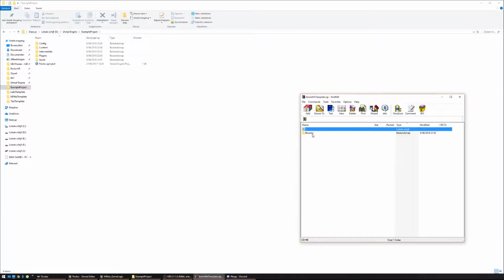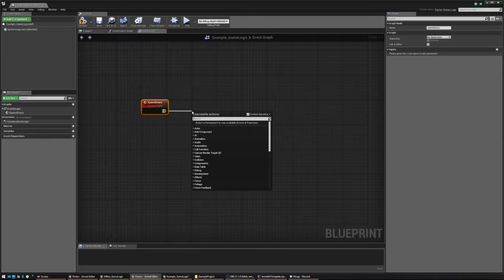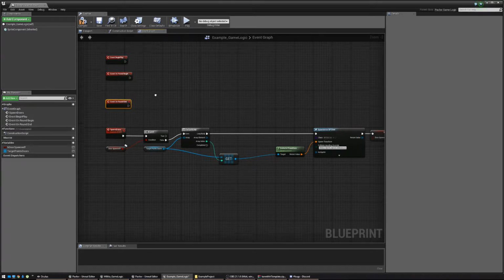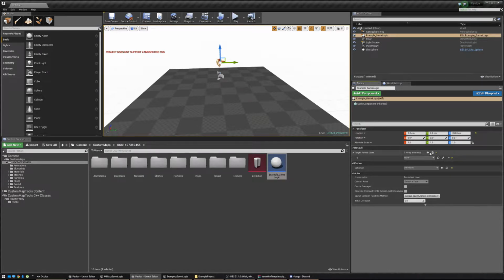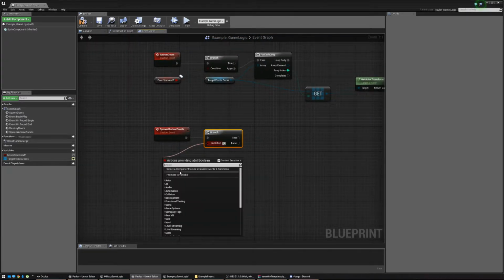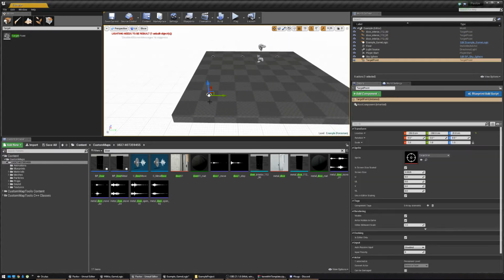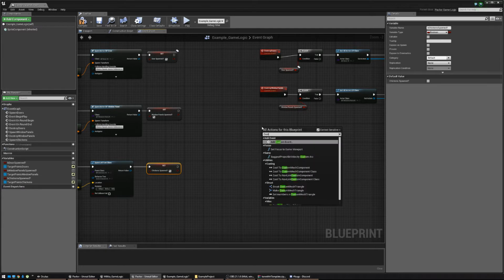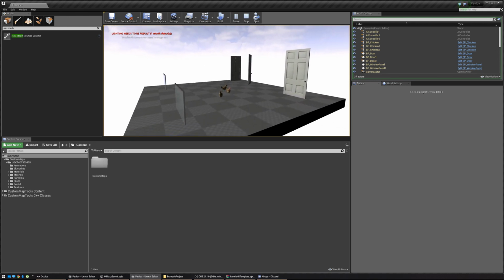Pavlov VR - Spawn Openable Doors - Spawn Chickens - Spawn Destructible Glass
Just a small tutorial on how to use my blueprints and how to spawn them and destroy them on round end in Pavlov VR (UE4 4.15)